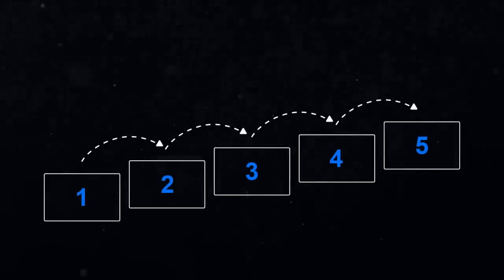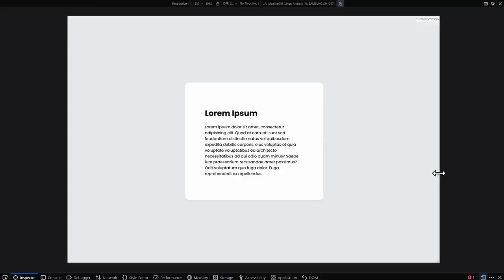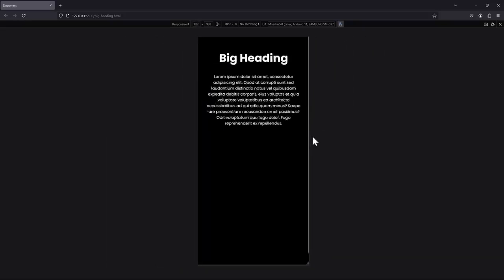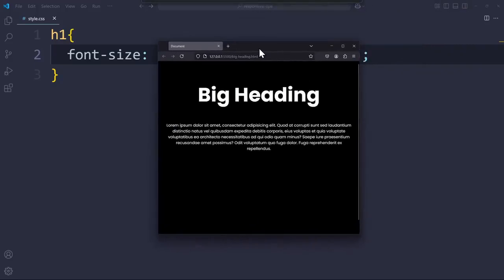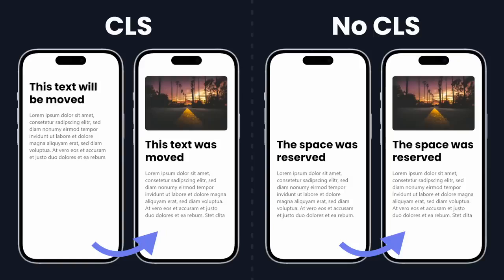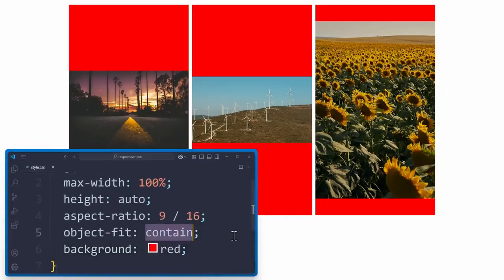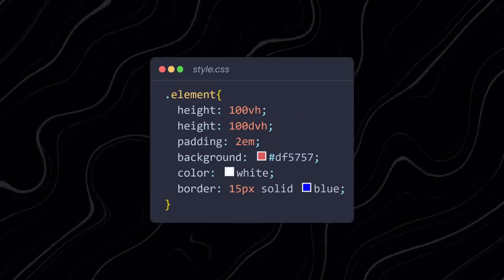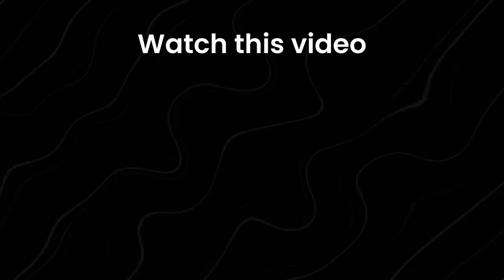5 ajoyib uslub ♨️